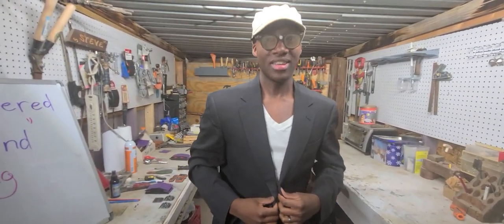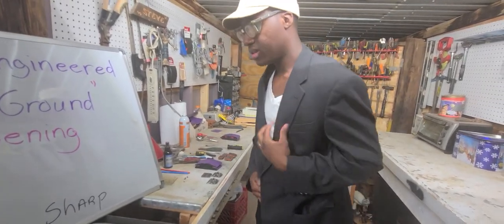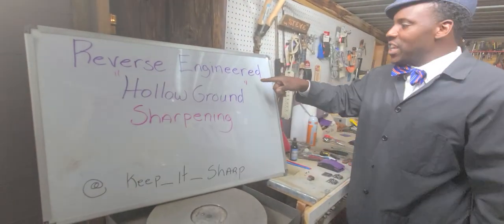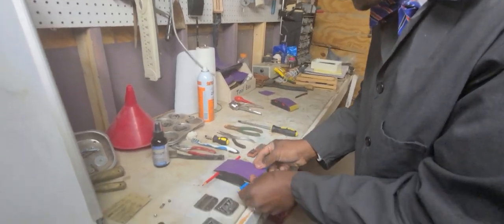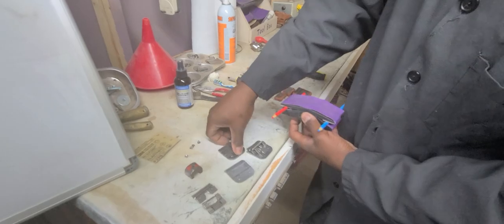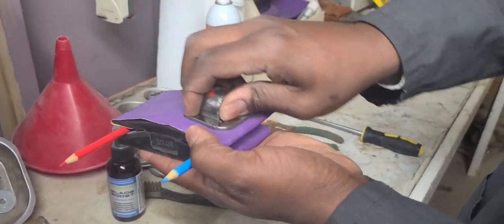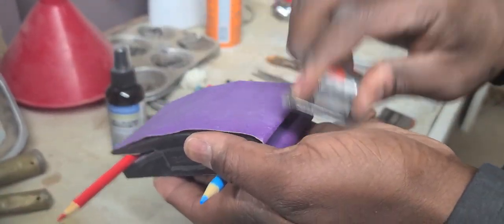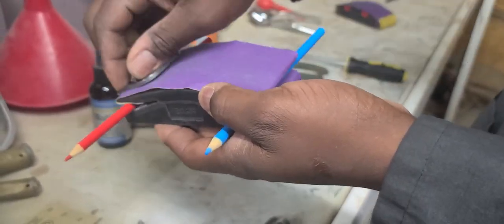Part 3. HOW TO SHARPEN ANY CLIPPER BLADE PROFESSIONALLY Hollow ground with sand paper!!!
Blade Boost
You must watch previous videos!
If you have any questions and I mean any questions don't hesitate to ask I'm here to help👍